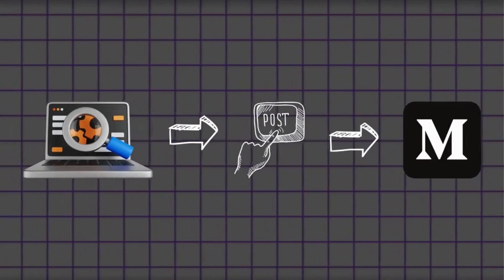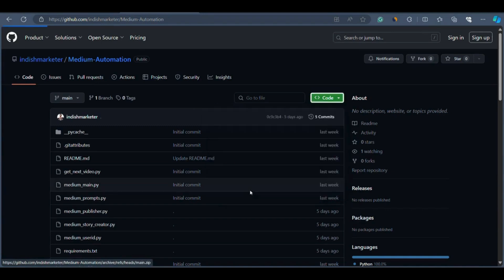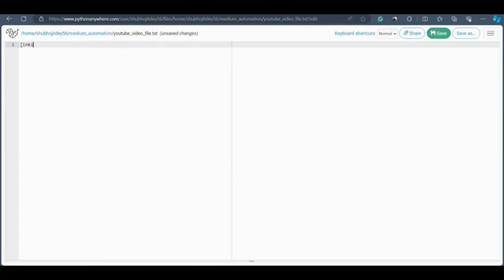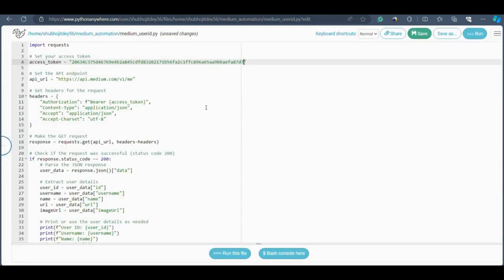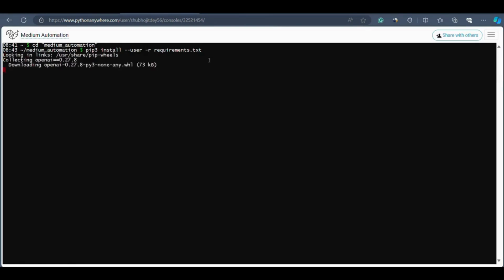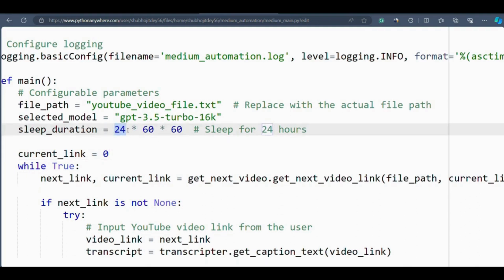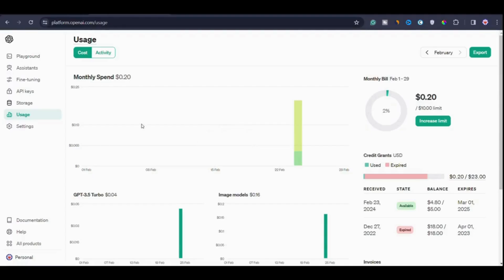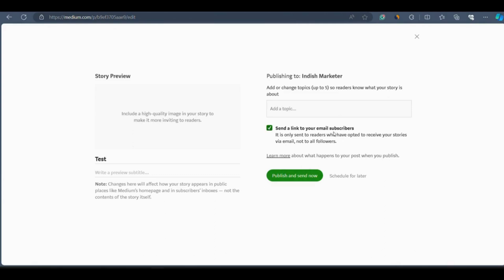I Automated Medium Stories with Python Using YouTube & OpenAI for My Affiliate Marketing Business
✅Free Video Reveals "How To Clone a 7-Figure Affiliate Marketing Business using an Unfair AI Software"

In this video, you'll learn how to build an automation system that can publish blog posts on Medium automatically using AI and Python scripts for your affiliate marketing business. I will provide a step-by-step guide, explaining the overall process and breaking down the complex concepts into simple terms. You'll understand how to fetch video transcripts from YouTube, convert them into articles using OpenAI's API, and optimize the content for SEO before automatically publishing it on Medium. The video covers the entire workflow, including setting up the required tools like PythonAnywhere and handling API keys. By the end of the video, you'll have a fully functional automation system that can continuously publish content on Medium without manual intervention.

📲 Join my WhatsApp community for my Free Medium Affiliate Marketing Course

Timestamps:
0:00 Automation Overview
6:13 Required Resources for Automation
7:34 PythonAnywhere: Medium + YouTube Automation Platform
12:53 Content Sources: Fill Your .TXT File with Video Links
18:06 Getting and Setting API Keys
24:10 Getting Medium User ID
25:36 Installing Python Libraries (Requriement.TXT)
30:13 Running the Automation Script (Publishing Medium Article)
39:49 Calculating Total API Costs
41:45 Optimizing and Monitoring Automation